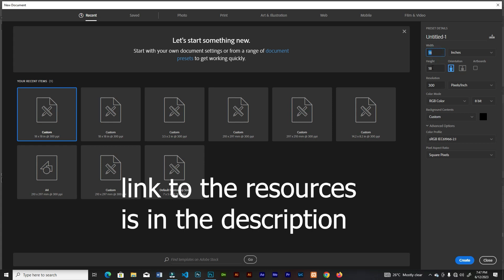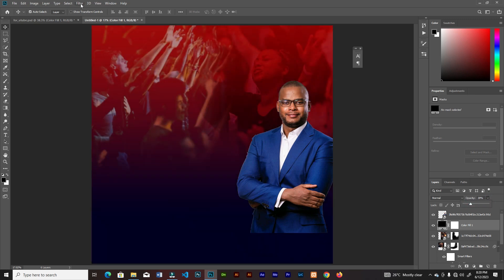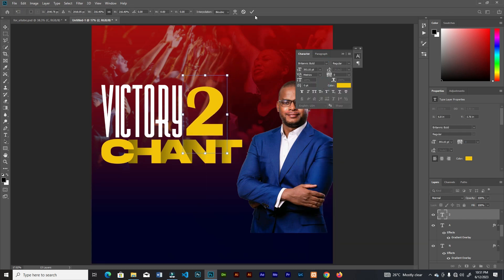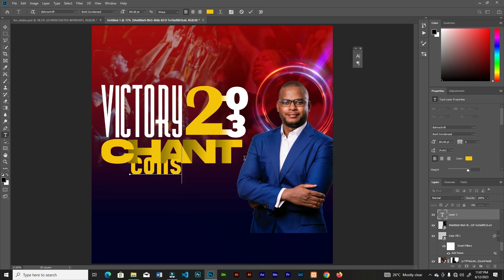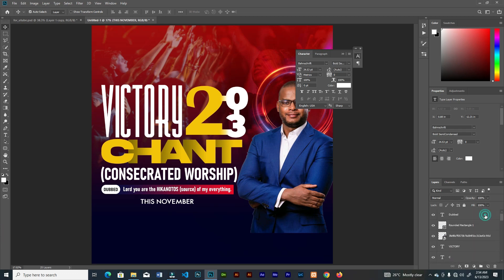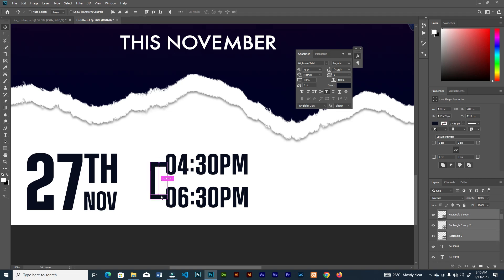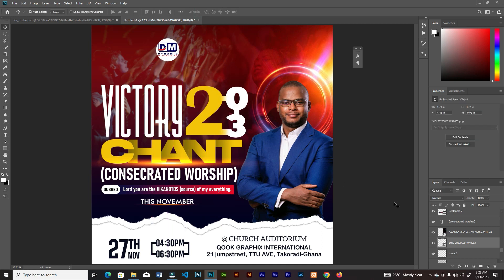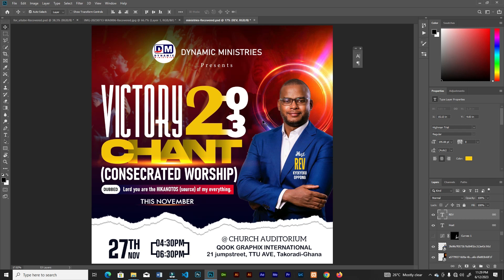Church Flyer Design | Photoshop tutorial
link to the resources used. kindly join the telegram channel for all upcoming video resources